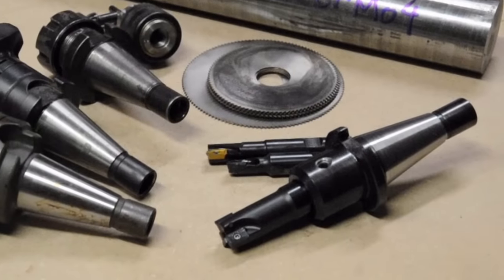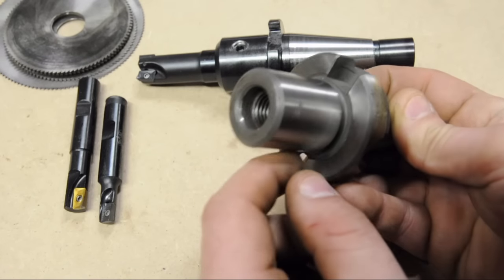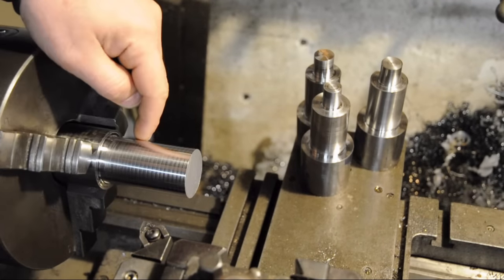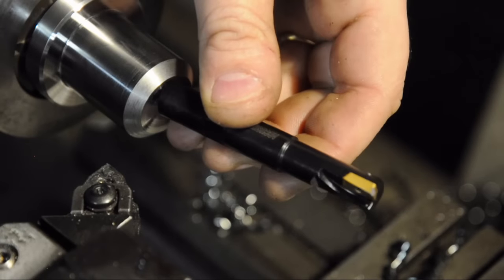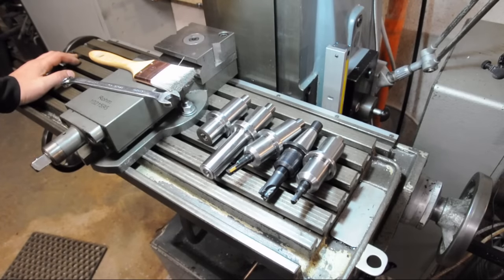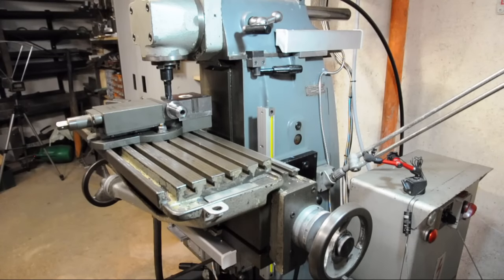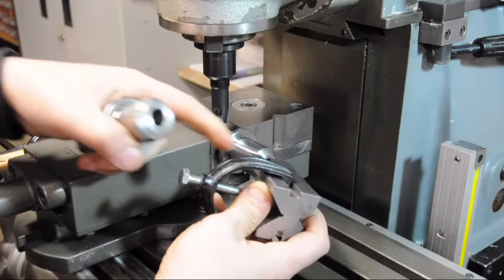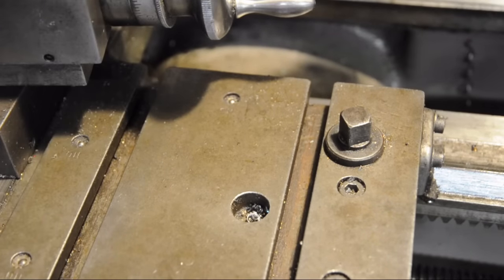Taper Tooling For The Mill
Just another day in the garage.  Needed some tooling arbors for the new mill, decided to make my own.

3 end mill holders and 1 slitting saw arbor -- 30 taper in this case.